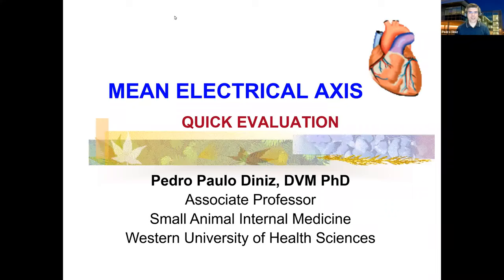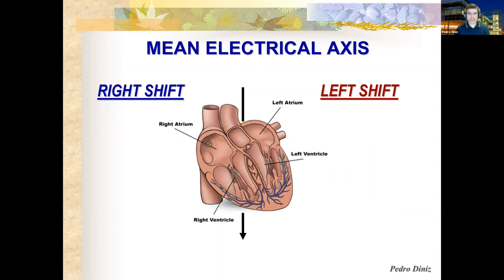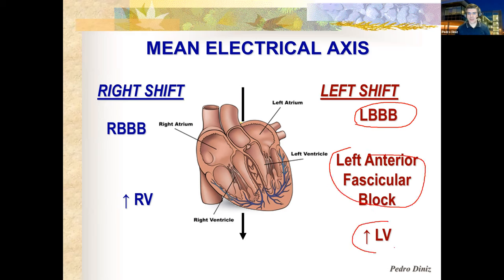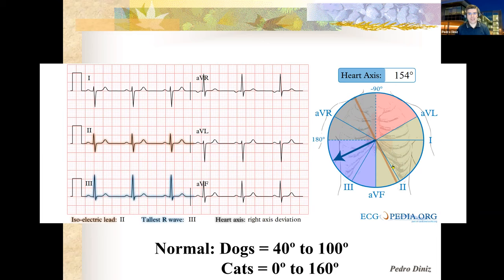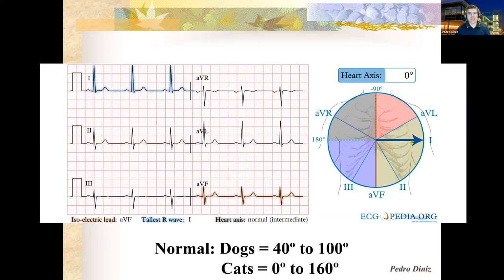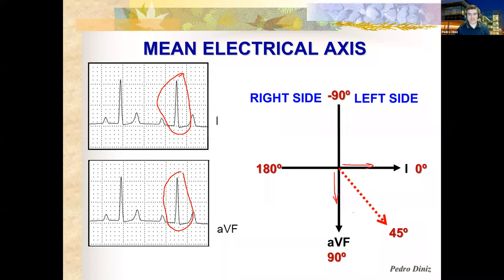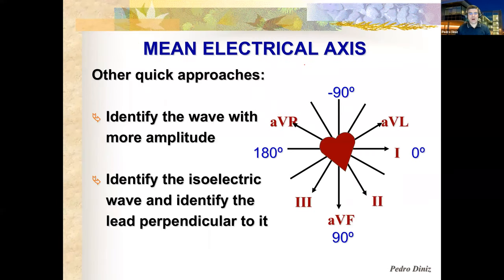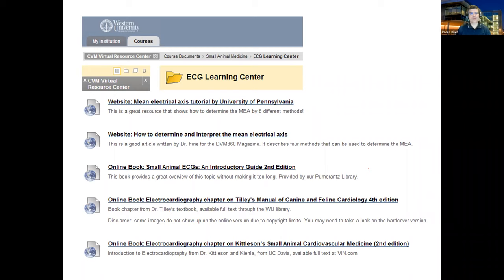Simple ways to determine the Mean Electrical Axis on ECGs of dogs and cats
Confused on how to determined the Mean Electrical Axis? There are several methods, and on this video you will learn how to use a quick approach that does not require a ruler or protractor. It is based on checking the amplitude of the QRS complexes on Lead I and aVF. It is not precise when compared to other methods, but it serves as a guide when you are in a hurry.
By Pedro Diniz, DVM PhD
Associate Professor in Small Animal Internal Medicine
Western University of Health Sciences
College of Veterinary Medicine